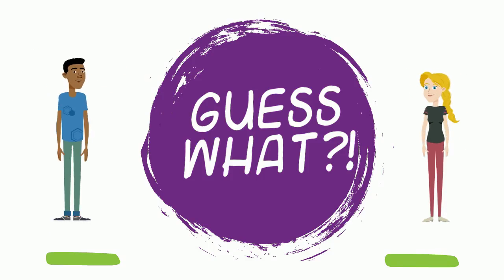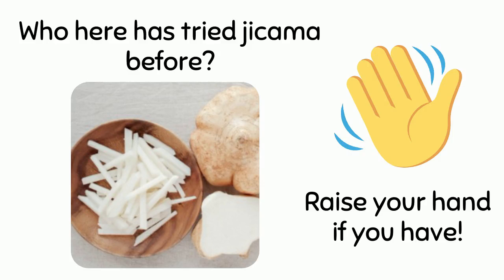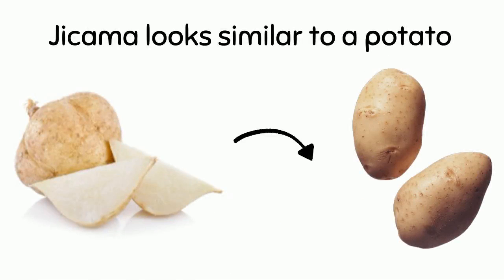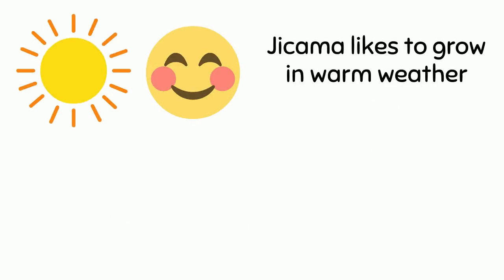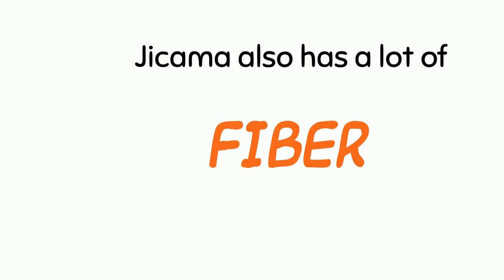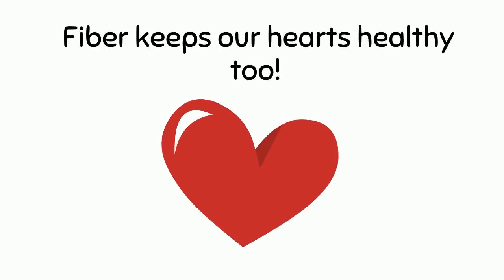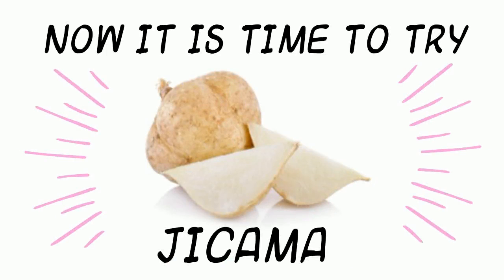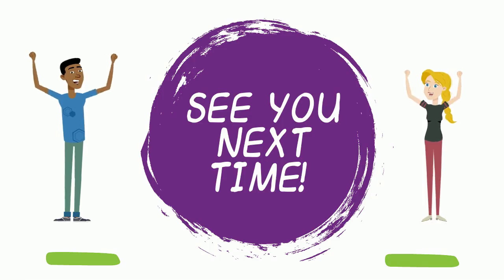Jicama 4th-Middle-RCSD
Visit our Facebook pages for more information about CalFresh Healthy Living, UCCE Santa Clara, San Mateo, and San Francisco Counties!